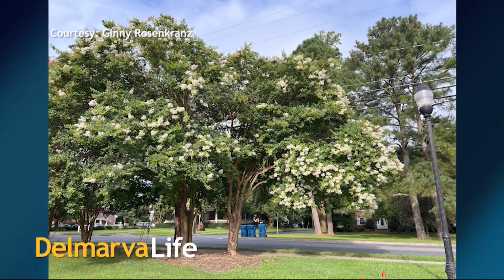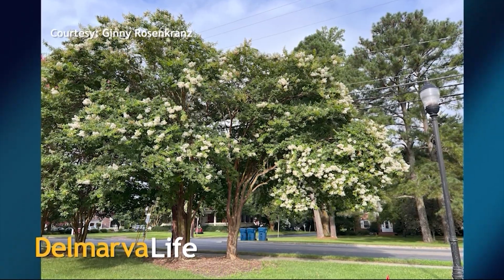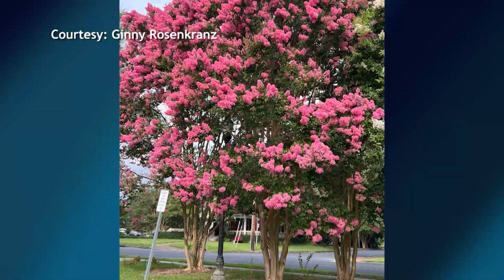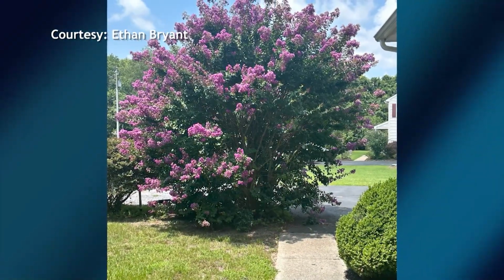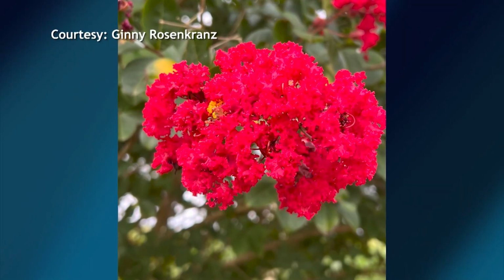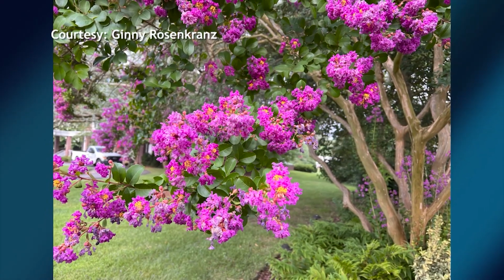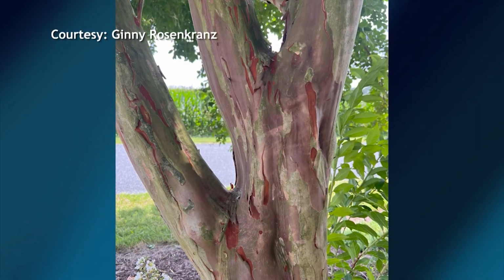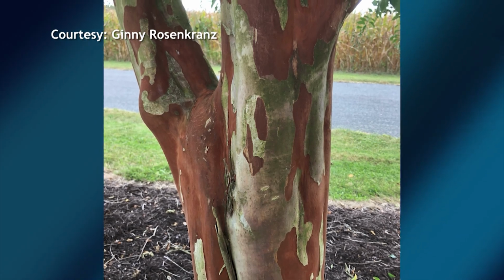Ginny Rosenkranz Shares Crepe Myrtle Characteristics and Tips for Planting Them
Crepe Myrtles are beautiful, colorful, and resilient plants, and Ginny Rosenkranz tells us all about them.